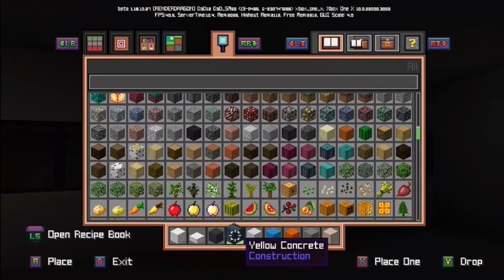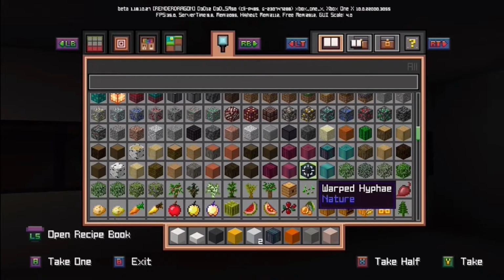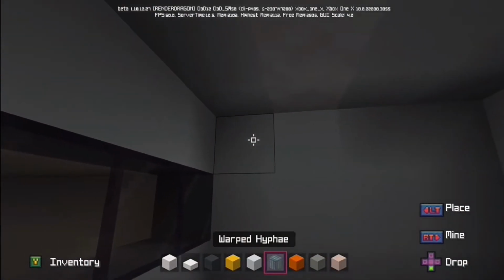U.S.S. ENTERPRISE-D TUTORIAL EP140-CARGO ROOM PT3